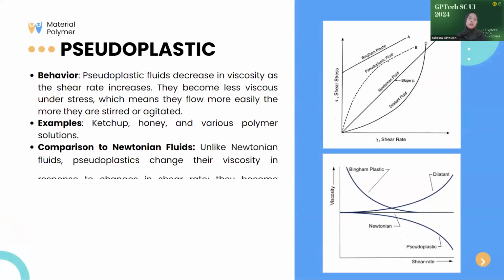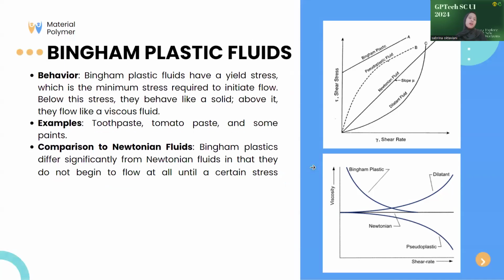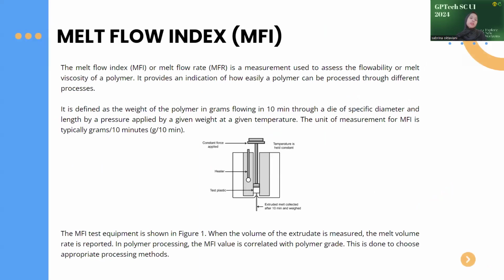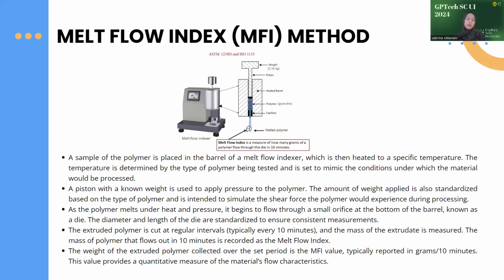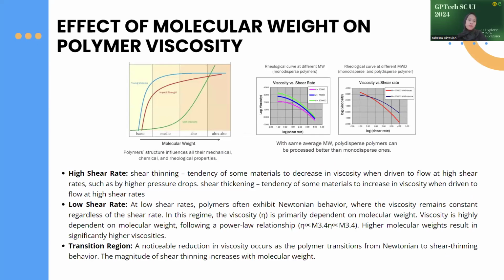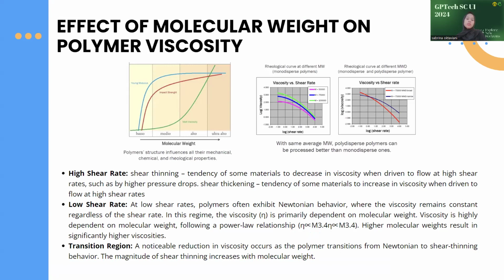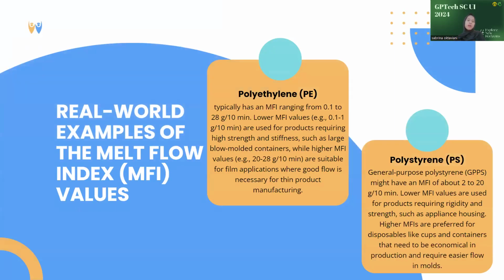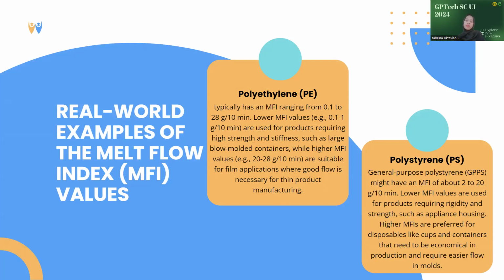Rheollogy_Sabrina Oktaviani